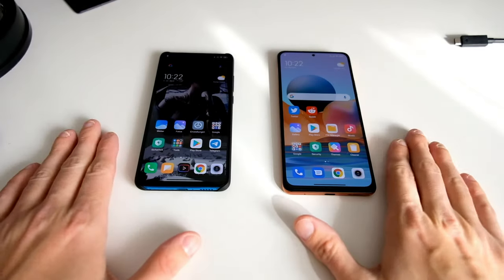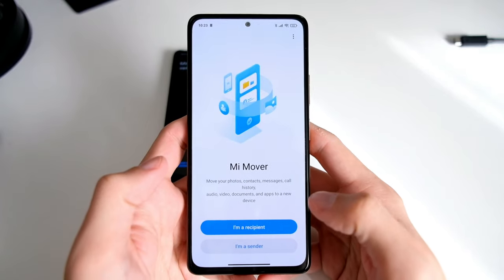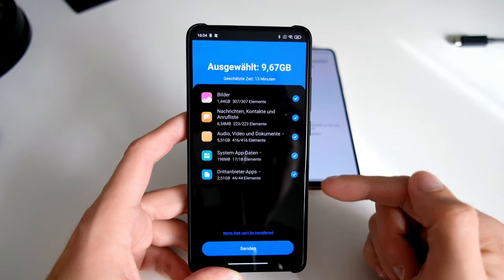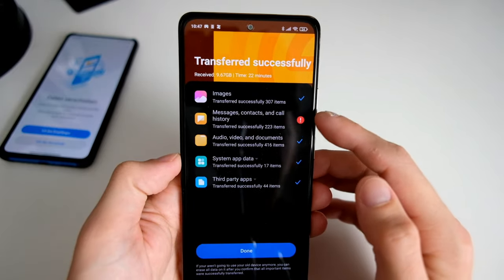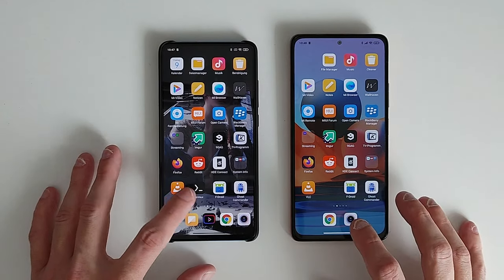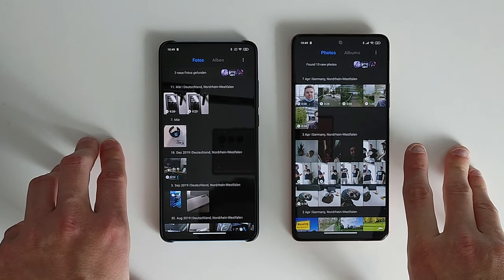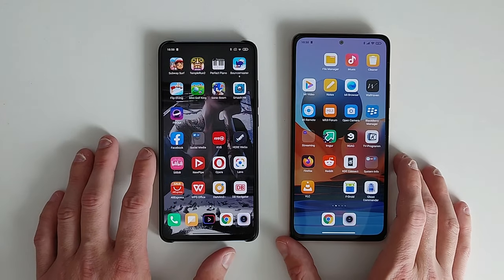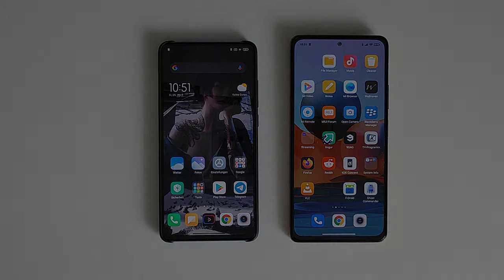How to move from Old to New with Xiaomi Mi Mover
Move from one Xiaomi phone to another with the Mi Mover app.
I show you how it works and which data will be copied over.

Is it the best solution?
Have you tried it already in the past to move to your new phone?
Do you even use phine clone or moving apps?